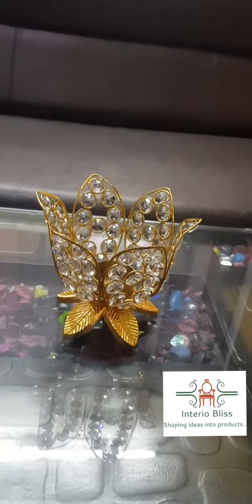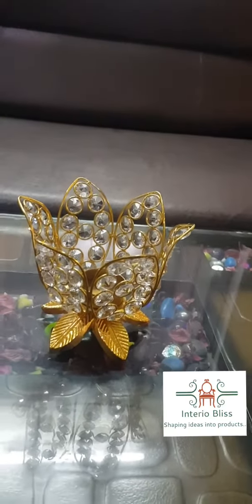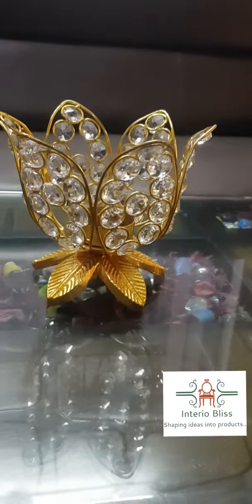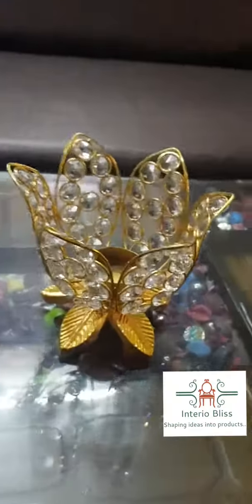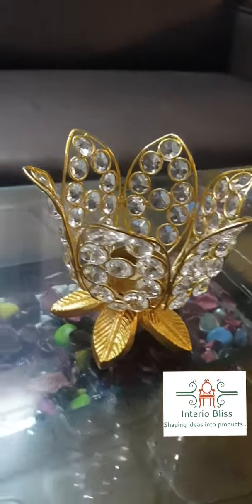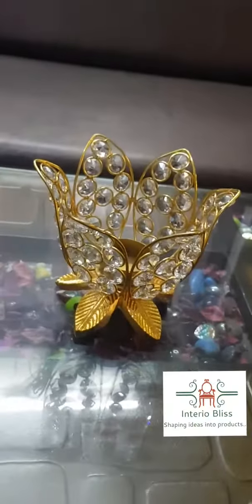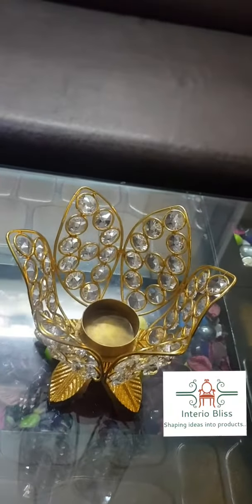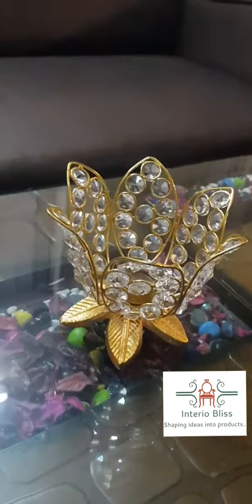Candle stand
Article- Candle stand
Description- Lotus shaped  T-light candle stand with golden plated finished and embedded crystals on the lotus leafs.
Dimension-
Height- 5”
Material- Metal
Finish- Golden plated finished
Team Interio Bliss
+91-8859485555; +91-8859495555